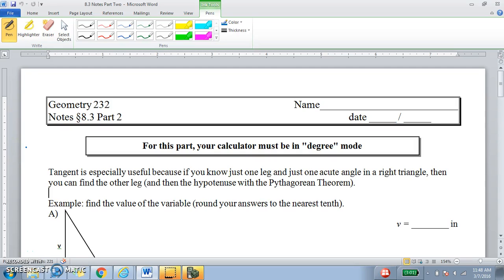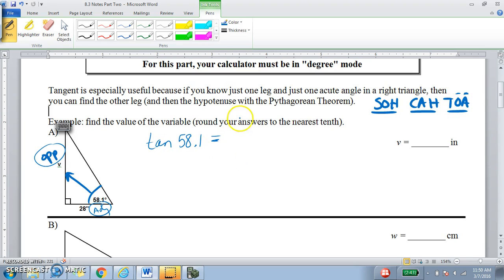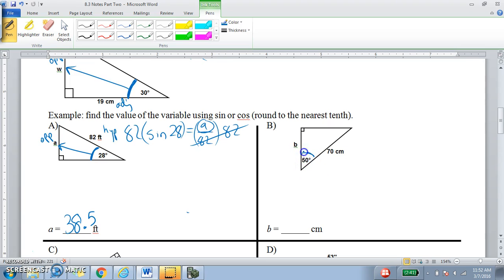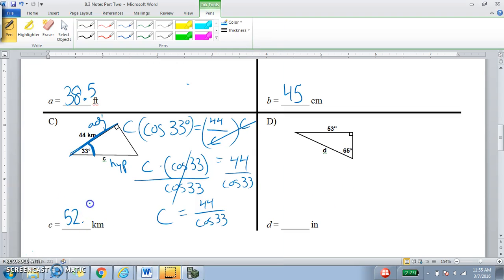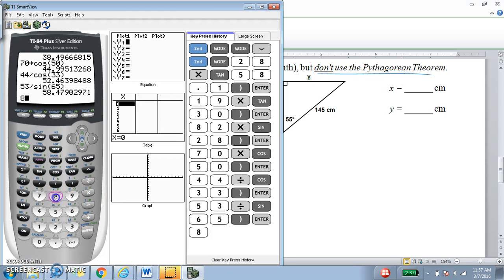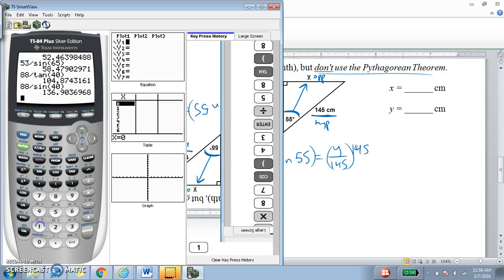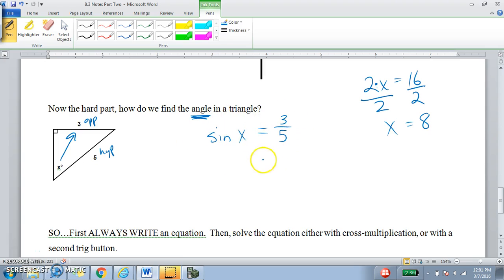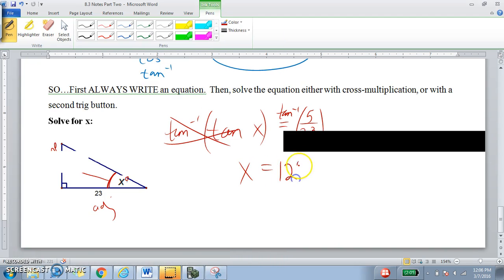Section 8.3 Part Two--Trigonometry Continued